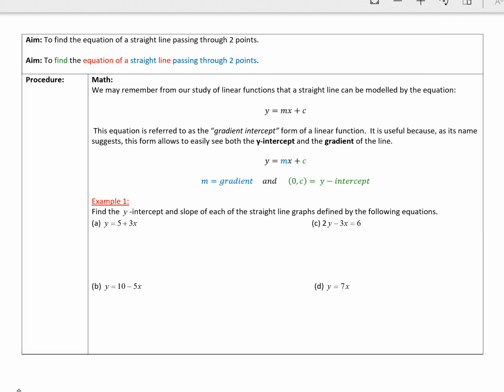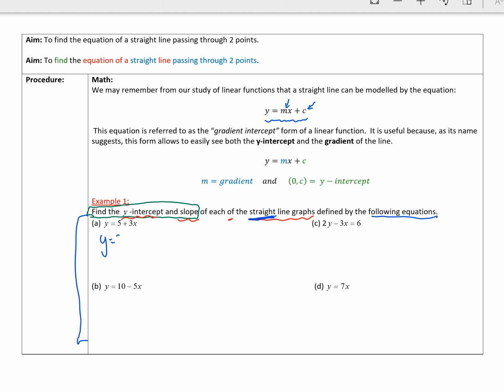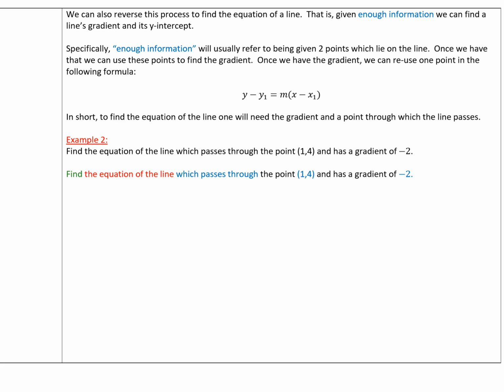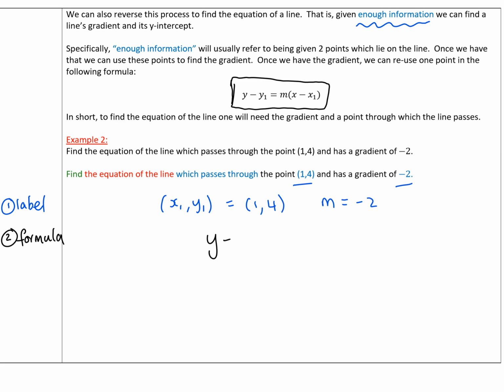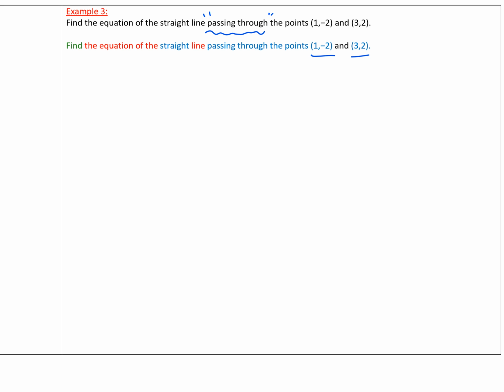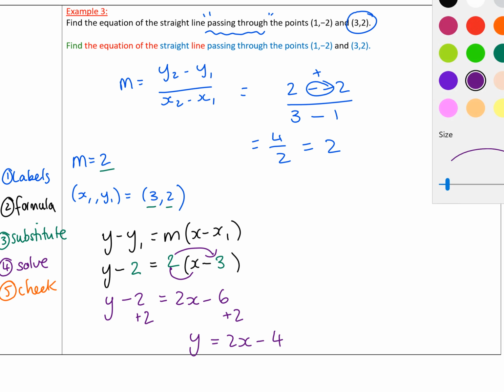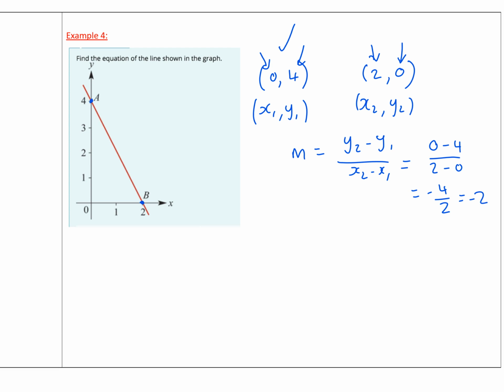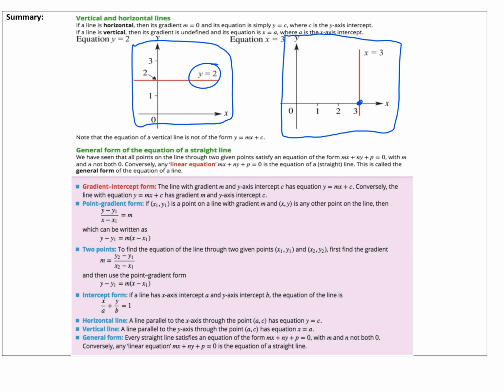1G Finding the Equation of a Straight Line